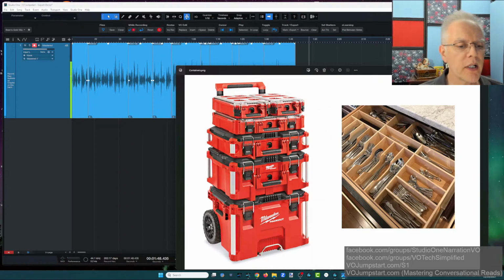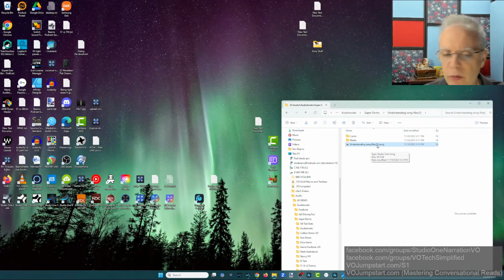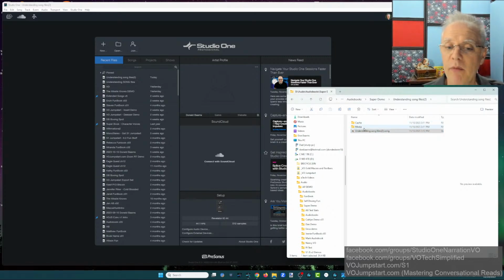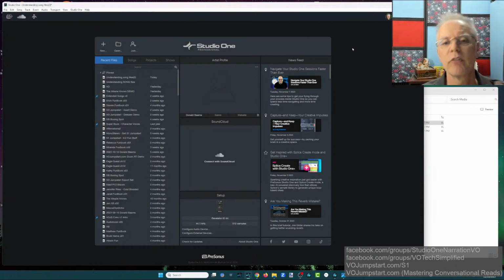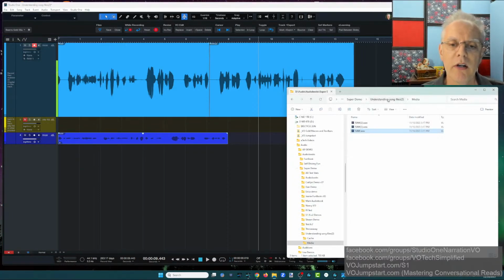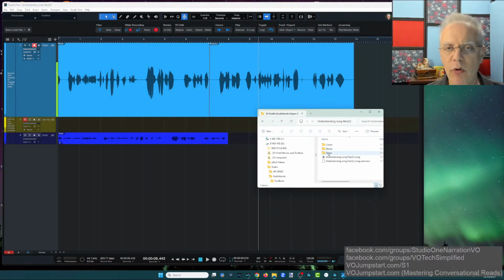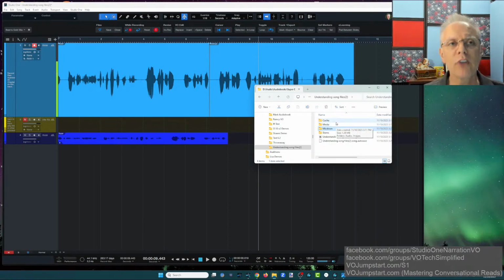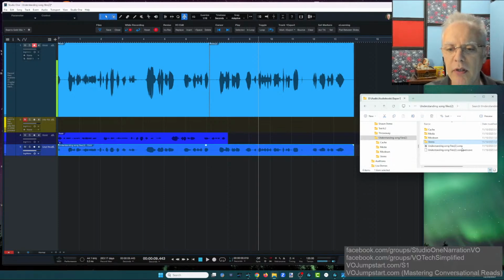Studio One for VO LIVE: ".Song" files - NOT your audio! Pro Secrets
Studio One for Voice Over - LIVE: ".Song" Files are "container" files! S1 is highly organized, and keeps everything it needs in a logical folder structure. You do NOT need to know these details, but an overview makes things easier as you grow!

Join the S1 Facebook group for Voice for a wealth of great info and a super community:

For the ultimate shortcuts & DFY Templates for mastering S1 for VO/Narration or Podcasting: